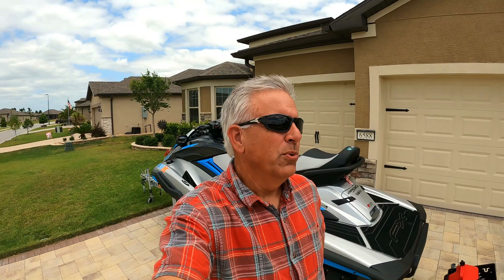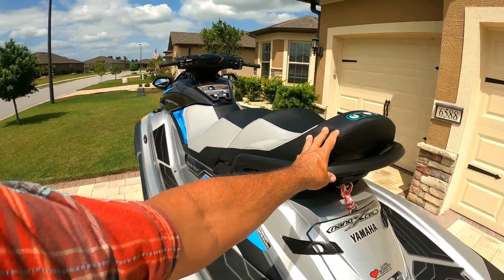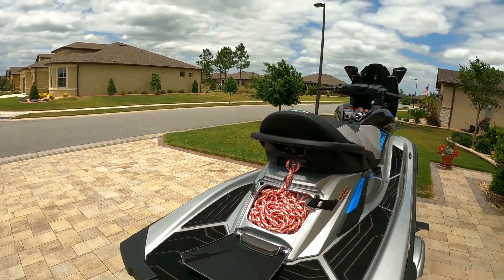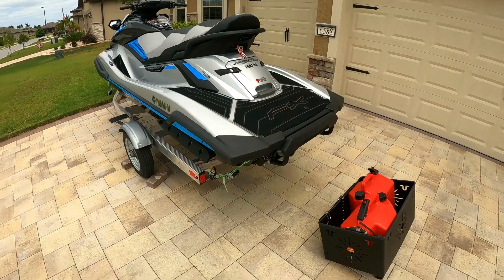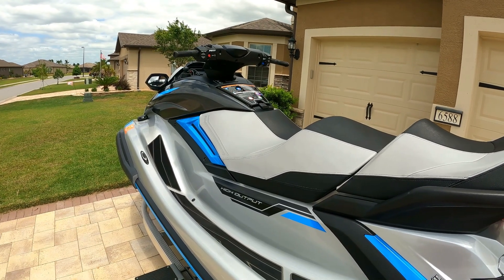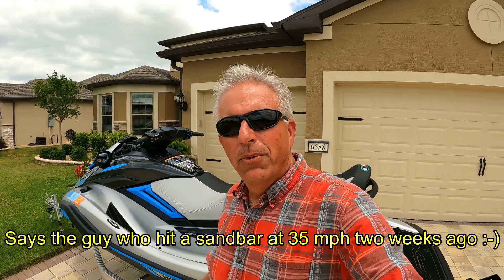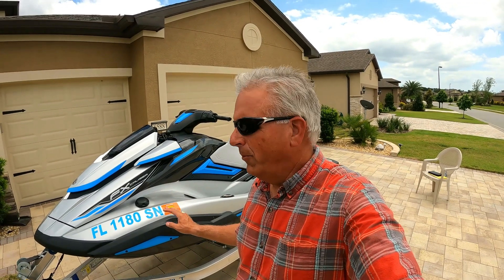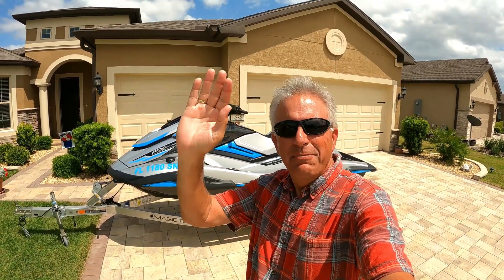2022 - 2 Year Review of my 2020 Yamaha WaveRunner FX HO Cruiser - Cost of Ownership of a Jet Ski!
My review of the Yamaha Waverunner FX Cruiser HO after two years of ownership. The cost of ownership, my modifications including Gator Glide, my accessories, and how the jet ski has performed!

Videos supporting this review:
Have we lost top End Speed in two years?
18 Month review of Gator Glide

Costs:  10 hour service: $165
              50 hour service: $244
            100 hour service: $255
            150 hour service: $220
             200 hour service $324
             250 hour service $ 576 - includes annual Trailer Service

Annual Trailer Mx: $75
New Tires and wheels for trailer (2024) $200
Gator Glide Expert:  Jeff Butler - contact him via FB via any of the Florida Riders FB Groups $550.00
(this video is about: Bob Broeking, WhiteSpider, Jet Skiing, Jet Ski, Yamaha Waverunners, FX Cruiser, VX Cruiser, Seadoo's, jet skiing on lakes, jet skiing on rivers, jet skiing in the Gulf of Mexico, jet skiing in the Ocean, jet skiing in Natural Springs, how to jet ski in Florida in 2022, adventure Jet Skiing)

00:00 Start
00:40 Tucker
01:14 Cosmetic Review
03:27 Tow rope and two valves
04:26  Boondockspwc cockpit Mount
05:10 Shorlock Cargo Rack
06:22 Battery Discussion
06:45 Maintenance Costs
09:33 Why HO over a SVHO?
10:45 Conclusion

Emergency personal Locator Beacon ACR ACR ResQLink View - Buoyant Personal Locator Beacon with GPS for Hiking, Boating and All Outdoor Adventures (Model PLB 425)

Baseball hat by Connie Taylor!

Anchor: I use a 1Kg blue nylon Cooper anchor with an 8 foot chain and 20’ nylon anchor line. You can order from EBAY and it ships from Michigan for US customers. Fantastic product!

Cameras: Iphone 11Max pro Currently using Hero 5 , 7 and 8 Go Pro Cameras (Amazon)

Navigation: Lowrance Elite TI2 with USA/Canada Navionics Mapset and iPhone 11 Max Pro with Navionics App (Apple App Store)

Boating Marine radio: Standard Horizon HX890 Handheld VHF Navy Blue - Floating 6 Watt Class H DSC Two Way Radio (Amazon)

Dive Knife: Promate Scuba Diving Snorkeling Sharp Tip Stainless Steel Knife (5" Blade) (Amazon)

- Air Horn: Walmart or Amazon